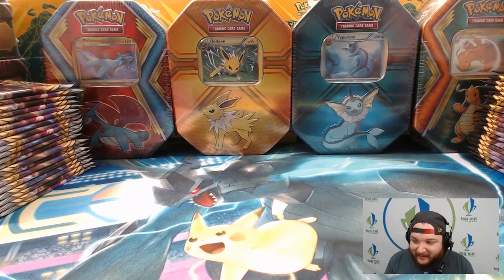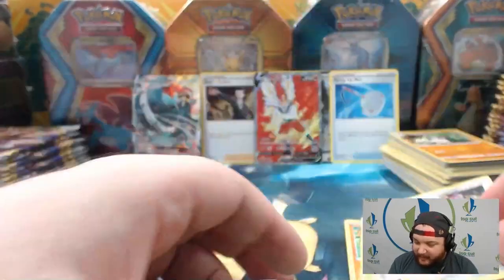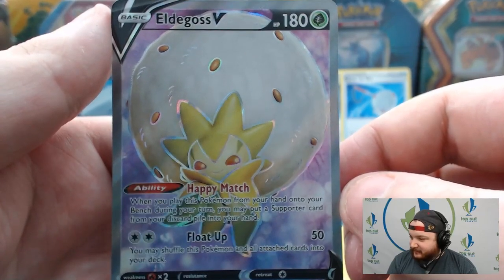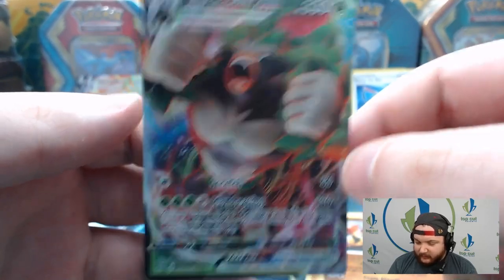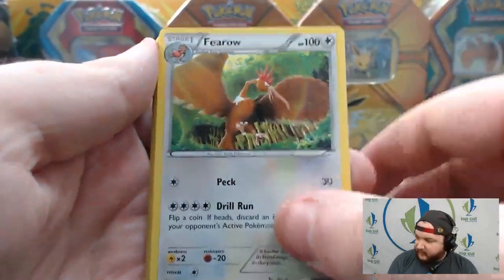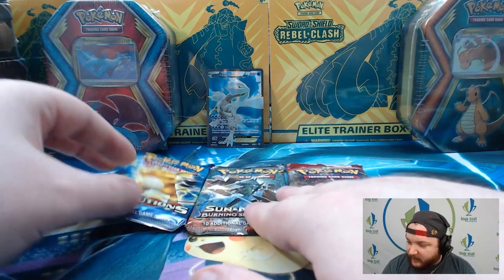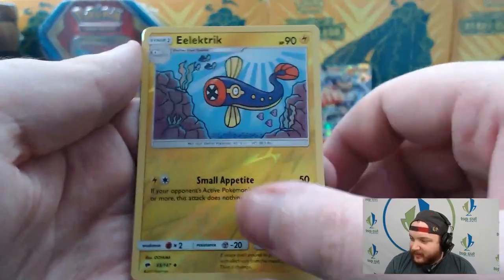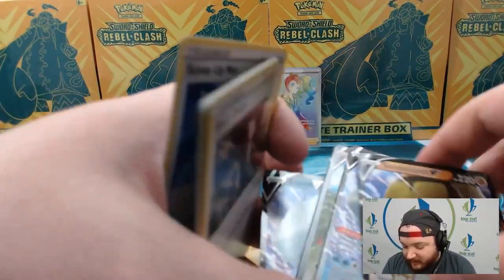Opening Up Some Rebel Clash & Trio Power Tins!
Make sure to follow Dan on Twitter and Instagram!